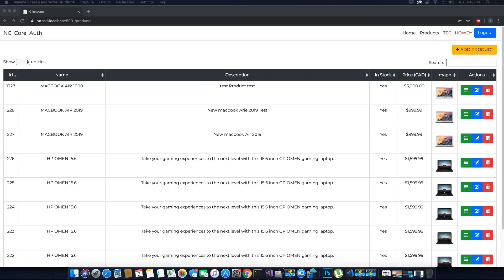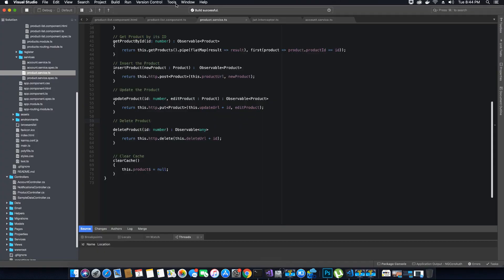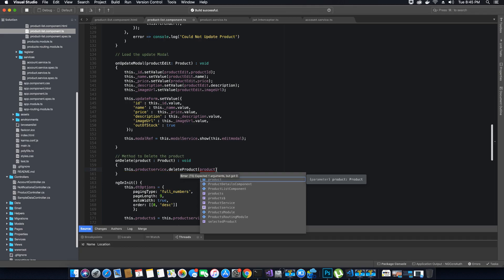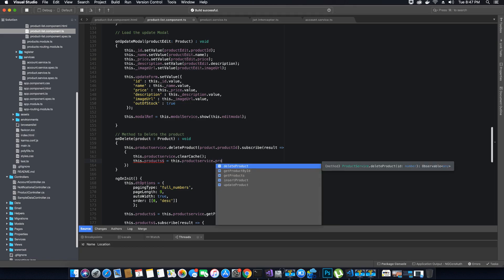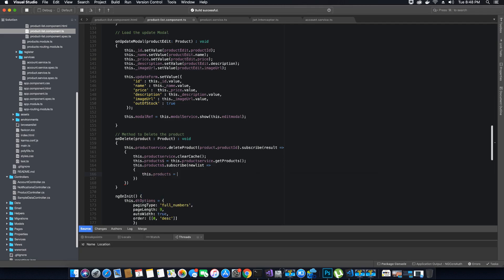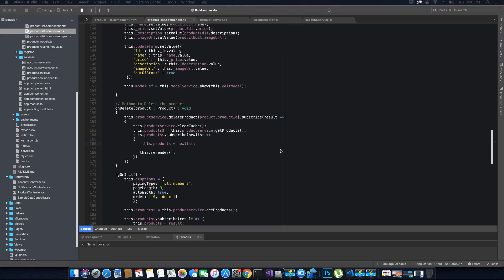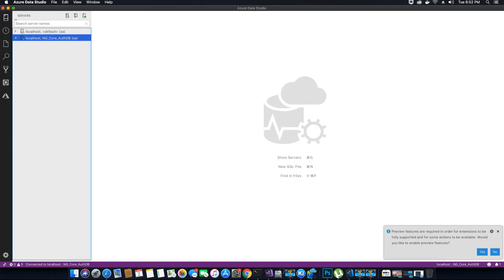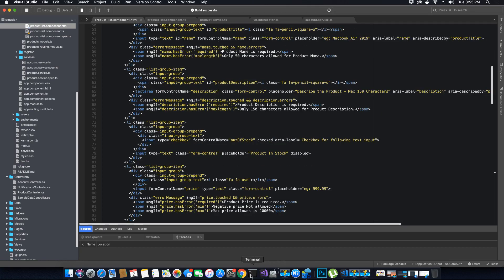Angular 7 | CRUD Functionality - Deleting Product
In this vide tutorial I will show you, how to delete the product from list of available products. Deleting the product also deletes the product from the database.